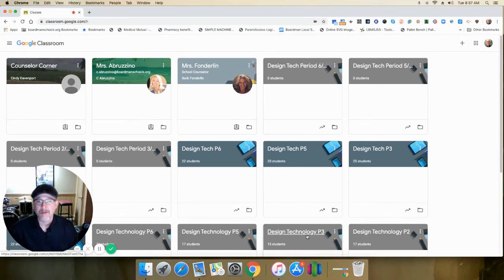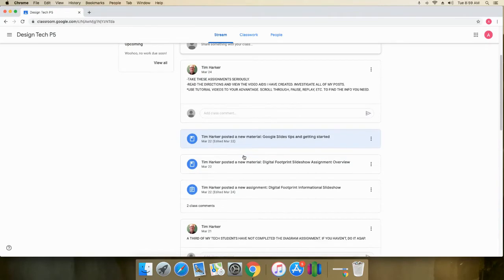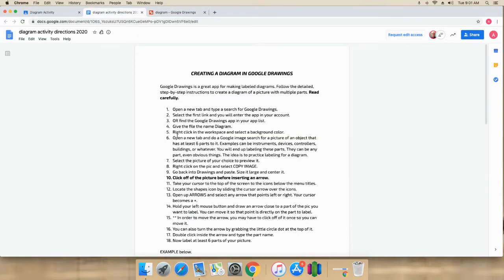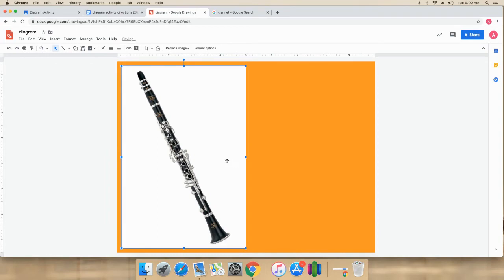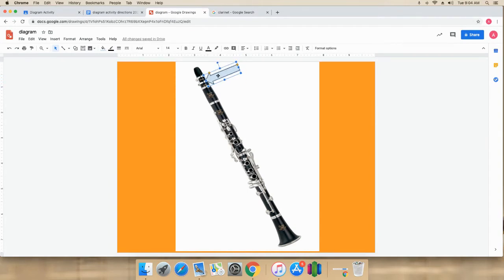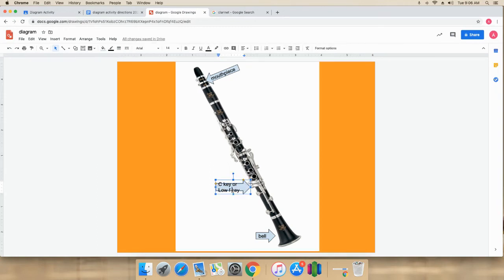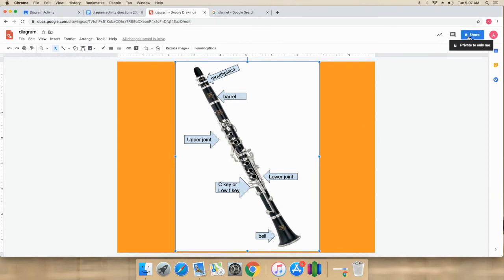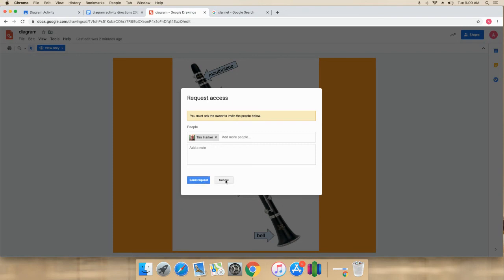Diagram Activity Tutorial w Google Classroom